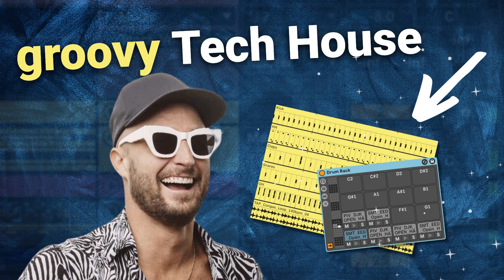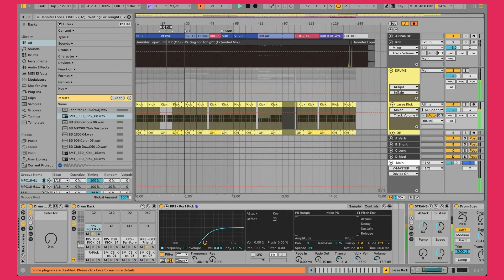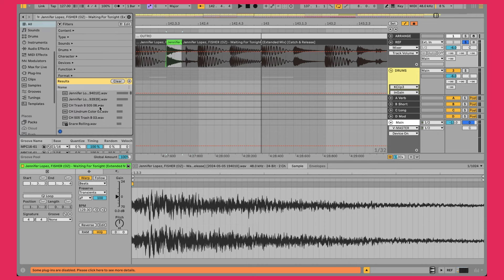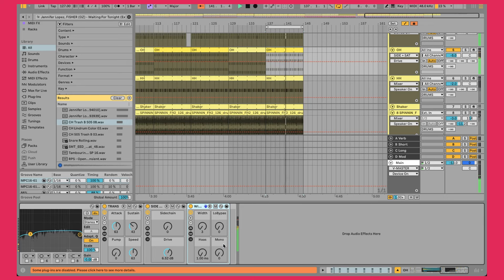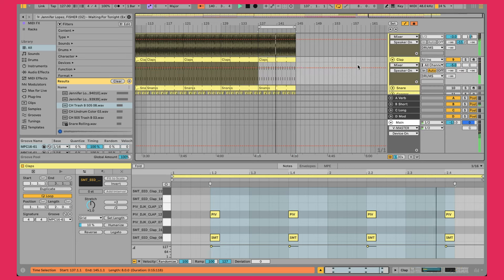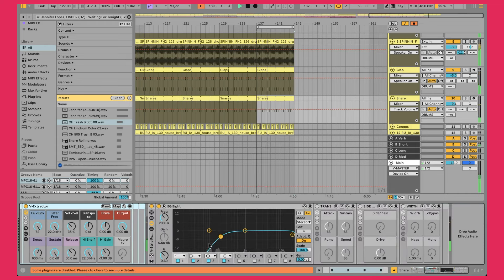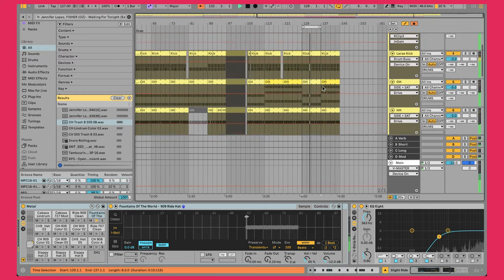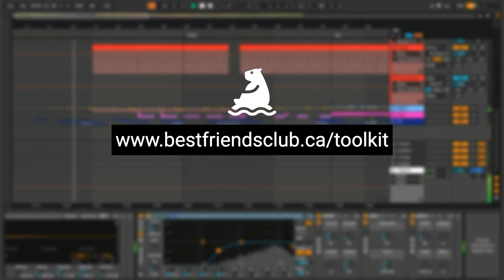How To Make Groovy TECH HOUSE Drums Like FISHER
In this video, we're going to be making groovy Tech House drums inspired by FISHER's song "Waiting For Tonight." And we're going to find out if we can do this in under 30 minutes by using the 80/20 rule of Tech House drums.

▶ Get 30% of the Ultimate Sample Pack from Rocket Powered Sounds

00:00 Introduction to Groovy Tech House Drums
00:29 The 80/20 Rule Explained
01:19 Starting with the Kick: Sampling Techniques
05:35 Layering Open Hats for Texture
09:20 Crafting the Closed Hi-Hat and Shaker Groove
13:31 Adding Depth with Claps and Snares
15:21 Incorporating Congos for Tribal Vibes
17:00 Enhancing the Beat with Breaks and Vinyl Effects
19:51 Recap and the 80/20 Rule Summary
19:59 Closing Thoughts and Resources

Video edited by: Zen Ampalayo